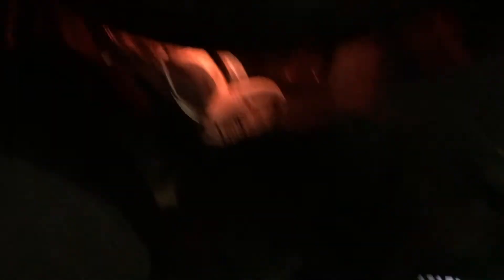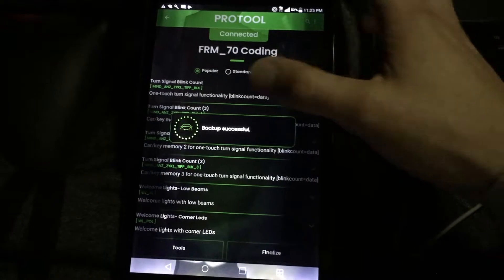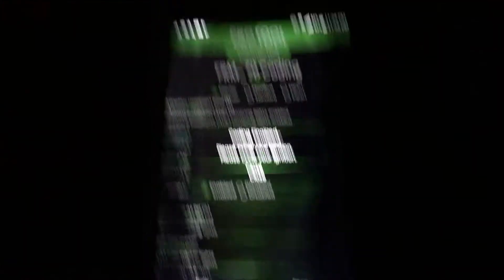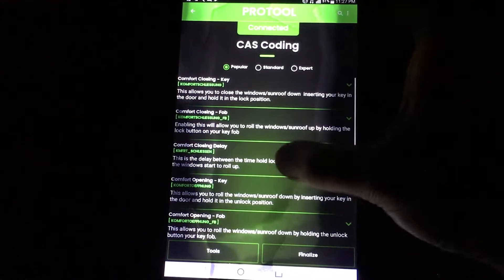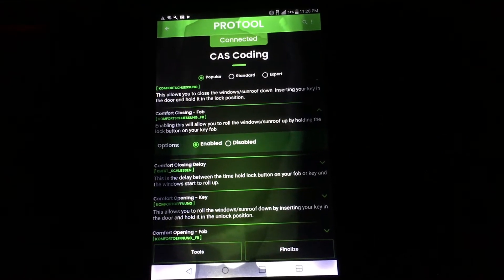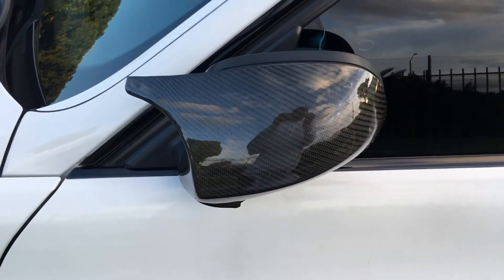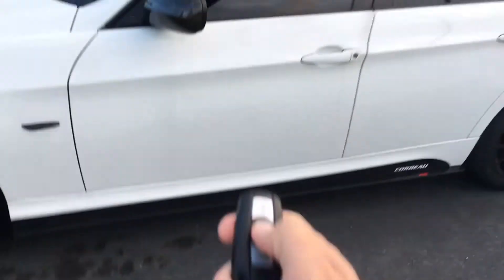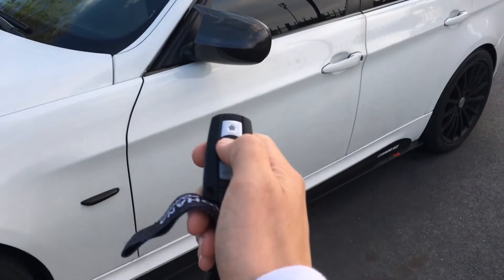Coding BMW Folding Mirrors and Window Control! E9X E8X E6X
Coding: 0:48
Demonstration: 2:47
Hey everyone!
Today we'll be coding key fob controllable folding mirrors and window control on my 09 335i E90! This will walk you through what you need and how to do it and it's worth noting any software capable of coding these cars should be able to do this, however I used ProTool by BimmerGeeks.

My Cars and Projects:
2009 BMW 335i - Daily
1999 Mitsubishi 3000GT/GTO - Track
1993 Jeep Cherokee XJ - Offroad
1972 Mercedes-Benz 300SEL 6.3L - Garage Queen